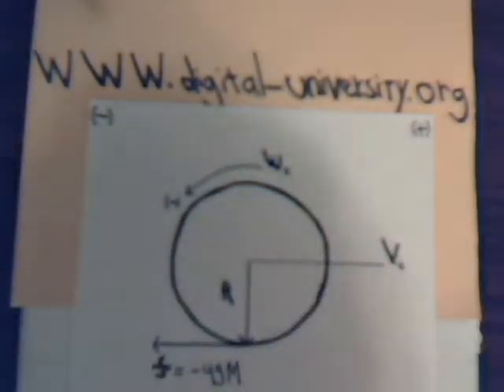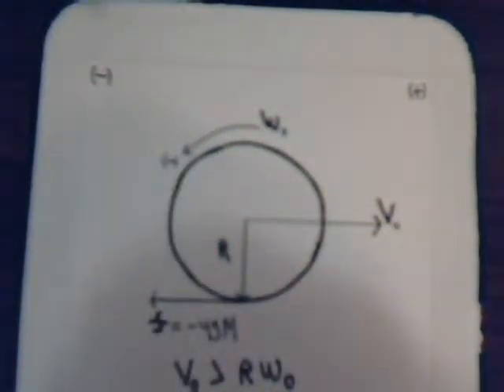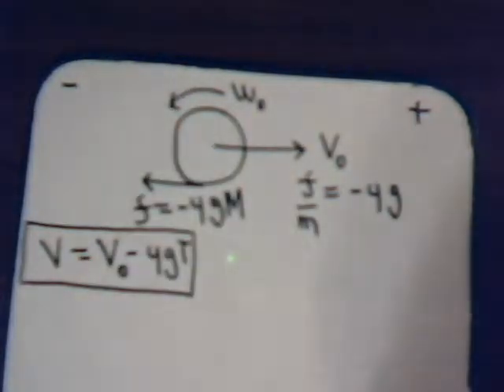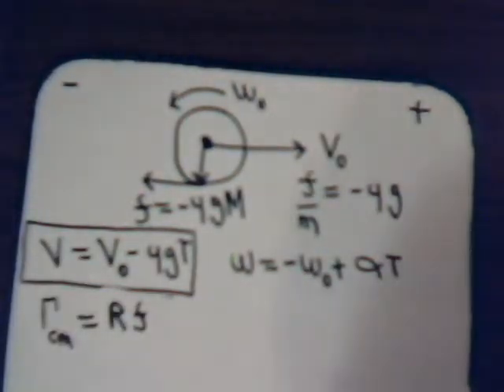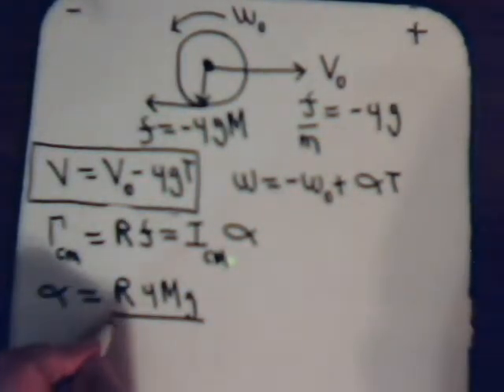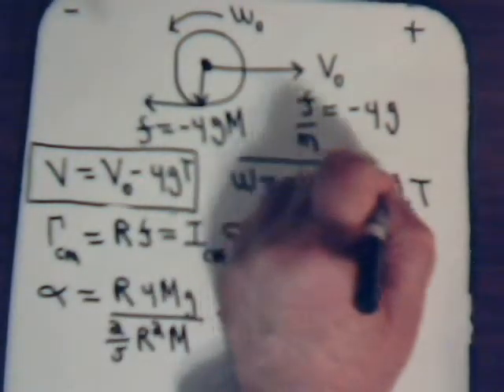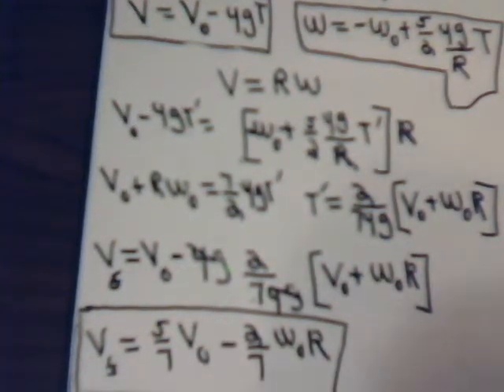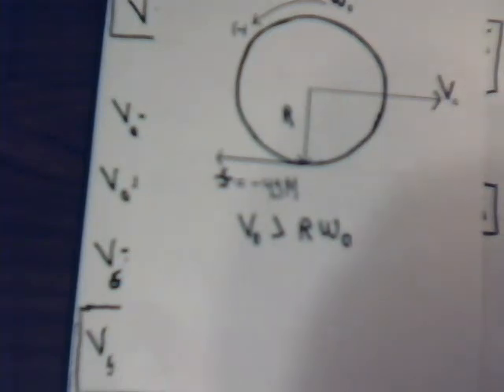Analytical Mechanics Video # 37: Ball With Backspin ~ Forward Pure Roll - KInenmatics